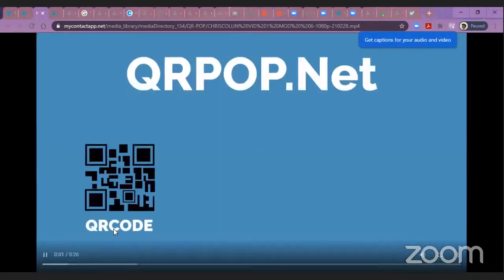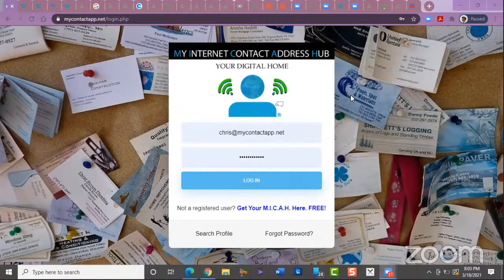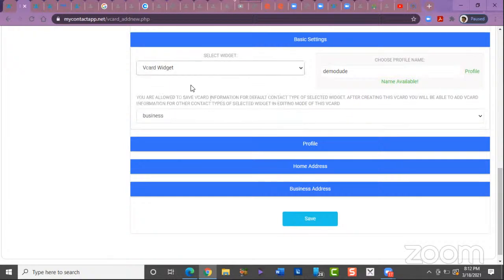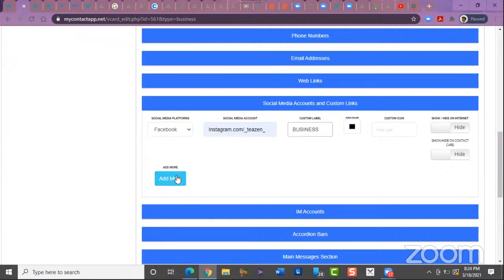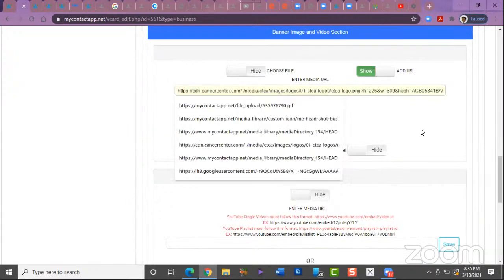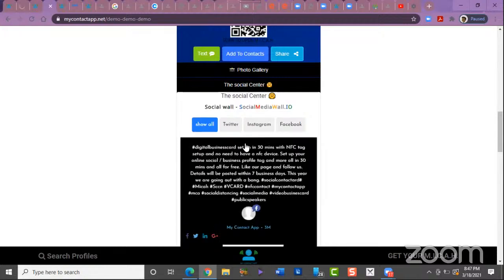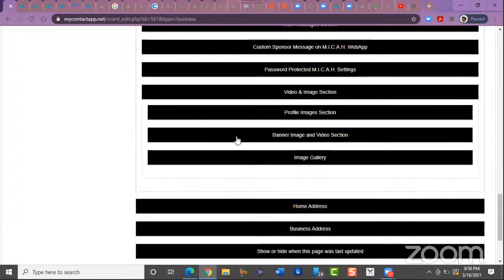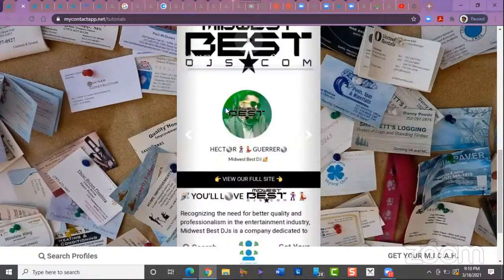ChrisCollinsSr.com's Personal Meeting Room